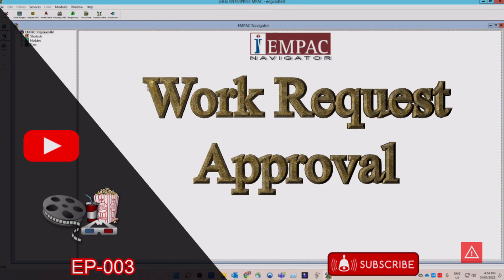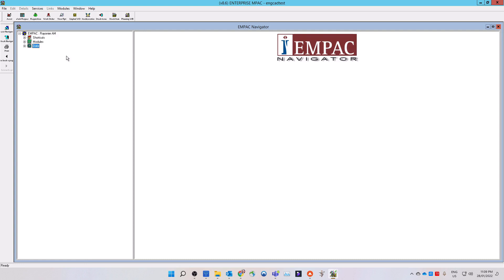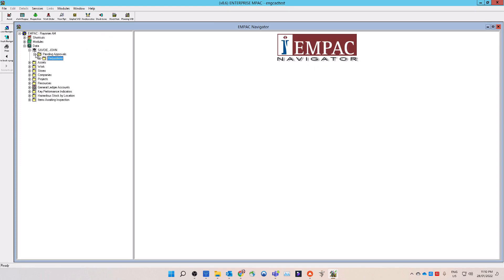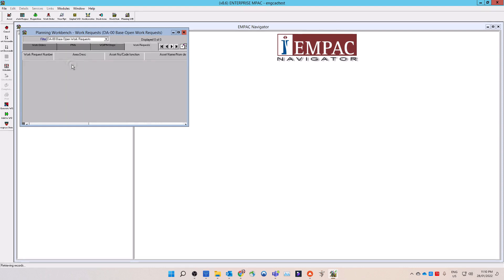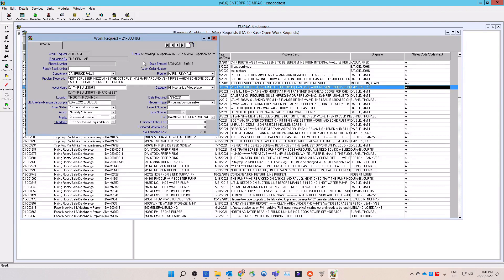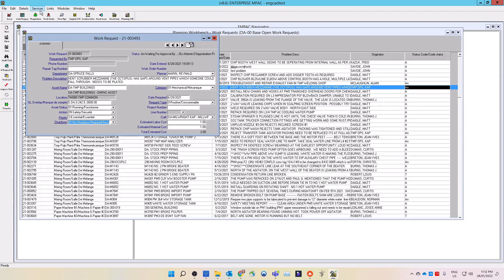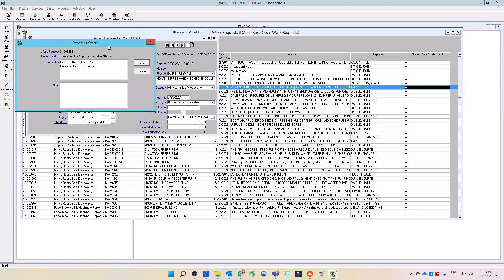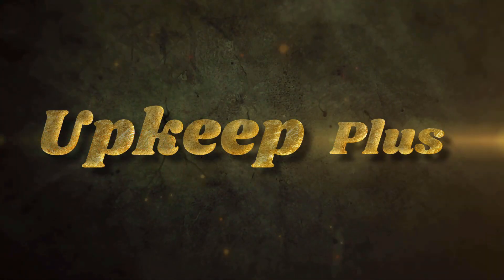Ep003 Work Request Approval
Empac work request  approval role. How to approve a work request that is waiting for approval in the empac program.